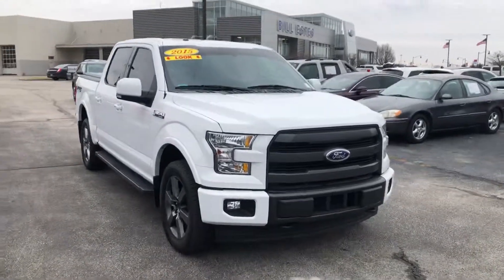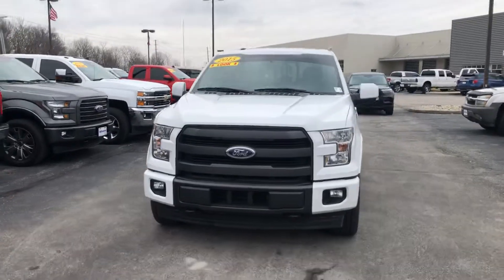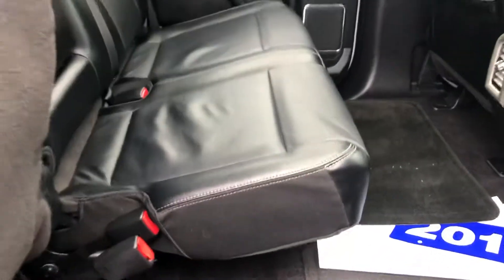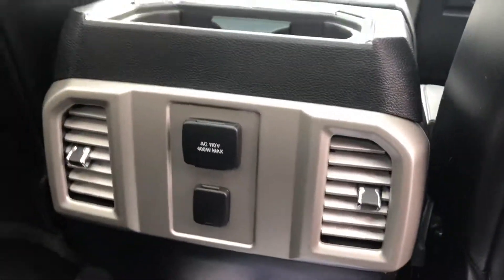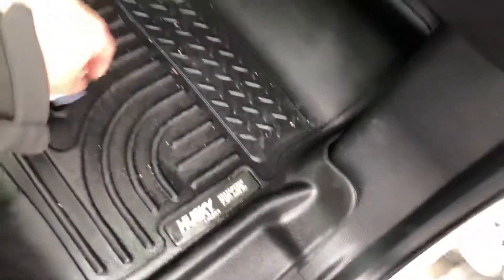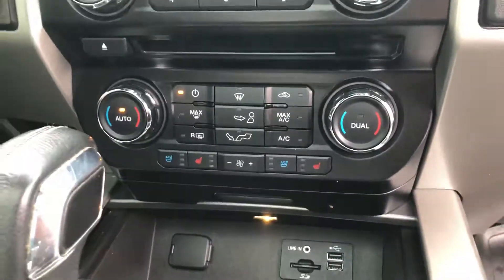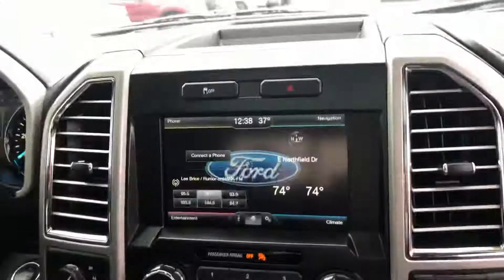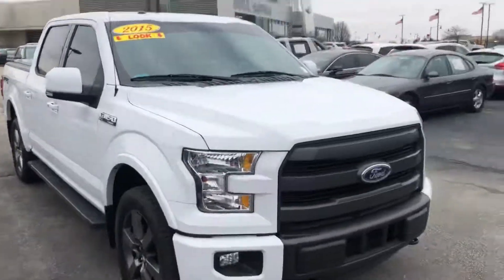2015 F-150 Lariat